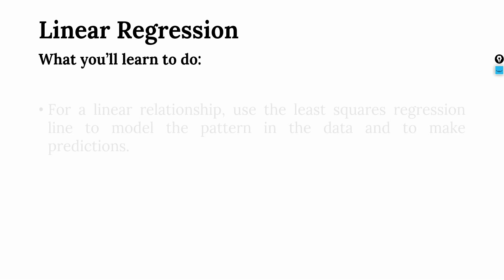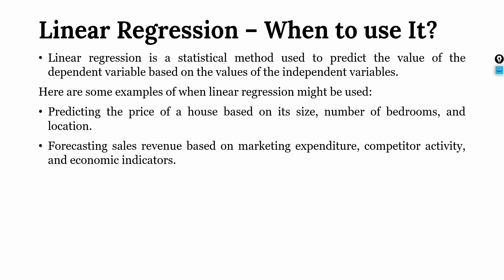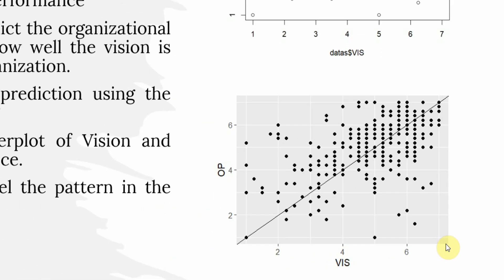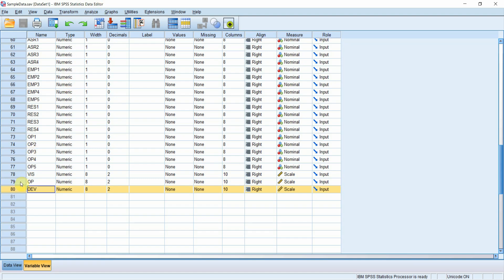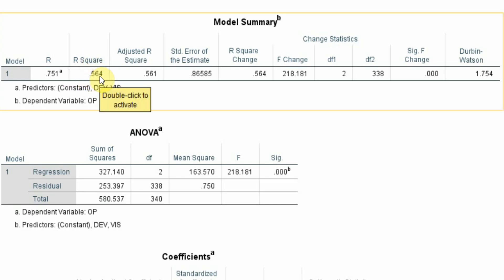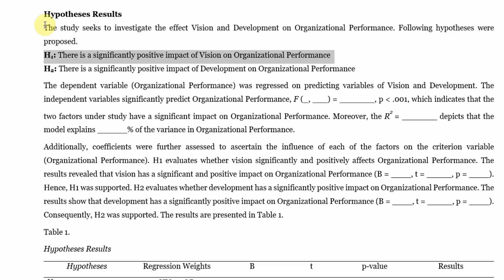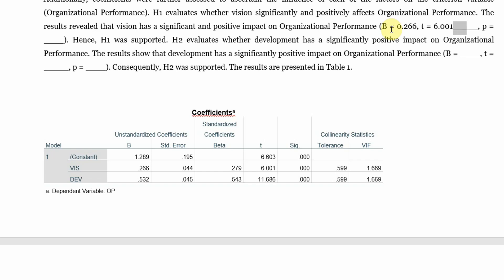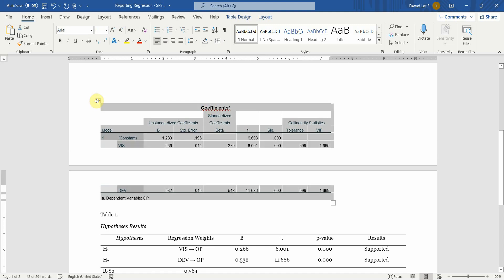Statistics for Research - L23 || Regression Analysis using SPSS 28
In this video from the Statistics for Research series, the focus is on Regression Analysis using SPSS. The session discusses the concept of regression, how to perform regression analysis using SPSS, interpret SPSS results, and how to report SPSS regression results.

Here's a breakdown of what you'll learn:
1. Understand the fundamentals of linear regression and how it's used to model data patterns and make predictions.
2. Explore real-world scenarios where linear regression is applicable, such as predicting house prices, sales revenue, loan defaults, and student satisfaction.
3. Discover how to represent data patterns with a linear line and understand the relationship between variables.
4. Learn how to use the regression line to make predictions effectively.
5. Step-by-step guidance on running a regression analysis using SPSS, including setting up the analysis, interpreting results, and understanding key statistical metrics.
6. Learn how to report and present your regression analysis findings clearly and effectively.

Contents
00:02 - Introduction to Linear Regression
01:15 - When to use Linear Regression
04:13 - Using the Regression Line for Predictions
05:35 - Running Regression Analysis in SPSS
06:19 - Setting up Regression Analysis in SPSS
07:02 - Examining Regression Analysis Results
08:11 - Model Summary and R-Square Interpretation
08:43 - Anova Table Explanation
09:06 - Coefficients Interpretation
09:43 - Reporting and Presenting Regression Analysis Results